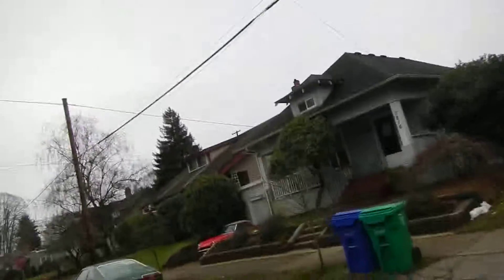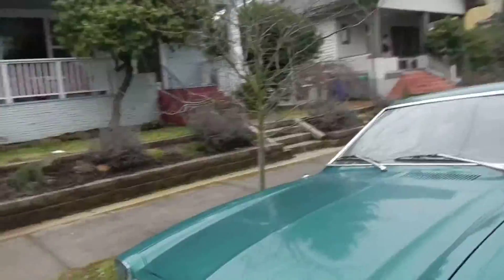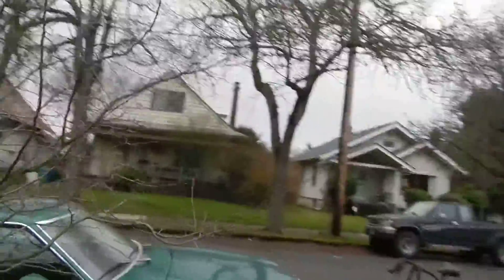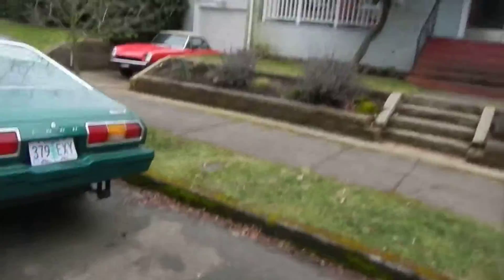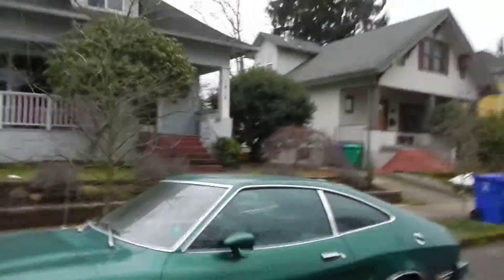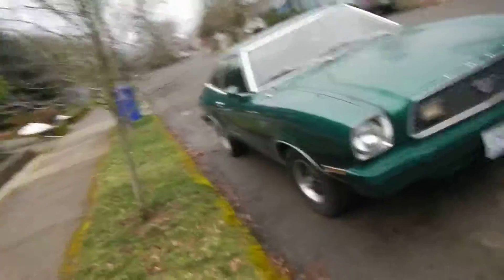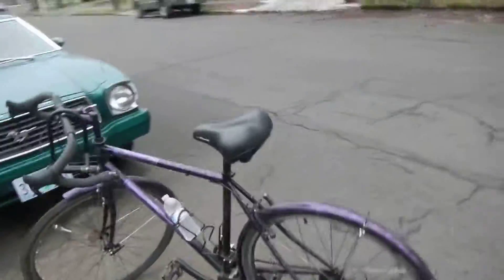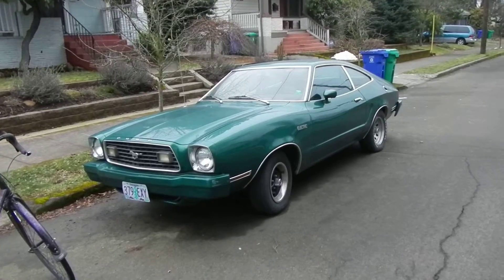1976 MUSTANG 2 DSCN1766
not a good idea you can see it is too heavy in the rear also i see the battery box is made of 3/4 plywoon should have made of sheat meatal anyway this car would sip gas with a 2300 engin they want $ 9000 for it i think you can get a new china made ZEBRA NEW for about that much  i think i would like a gas powered one of these